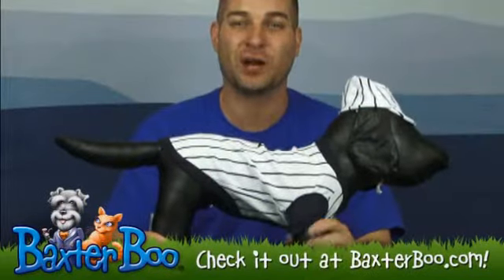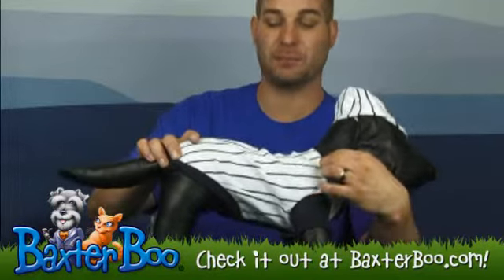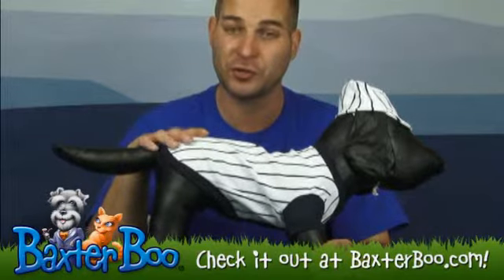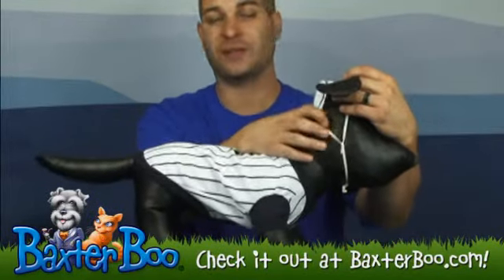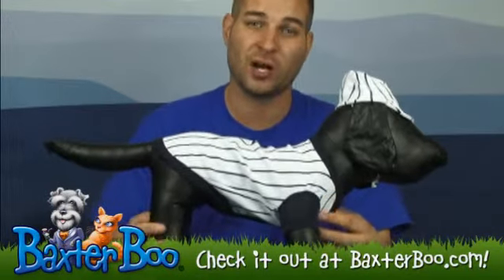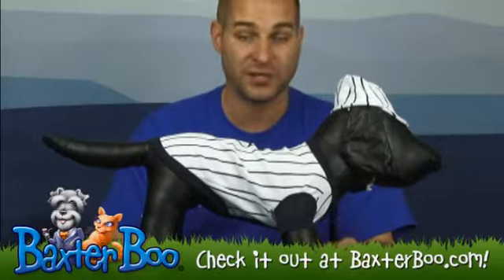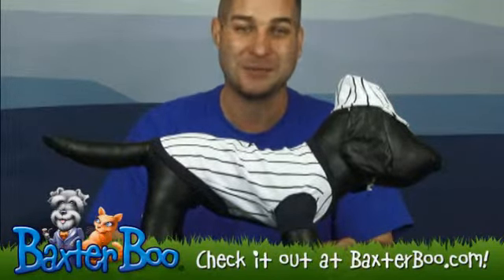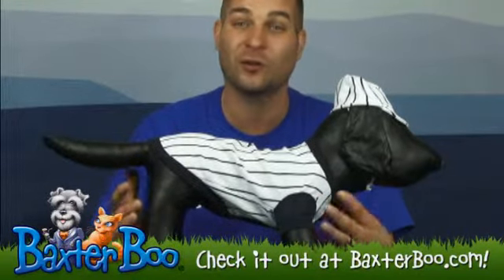Baseball Player Dog Halloween Costume